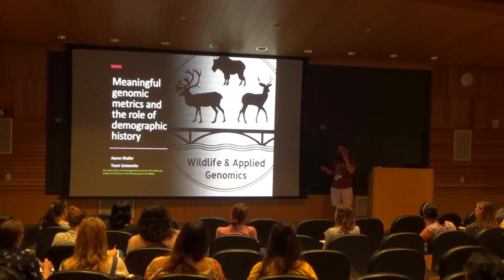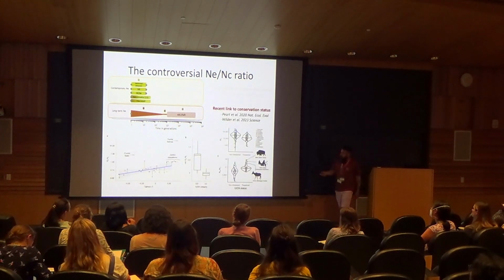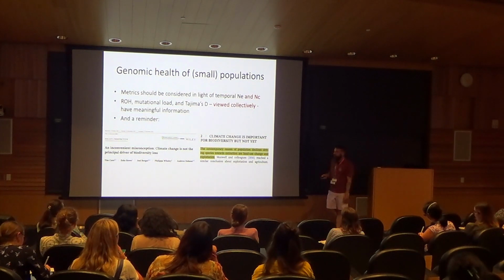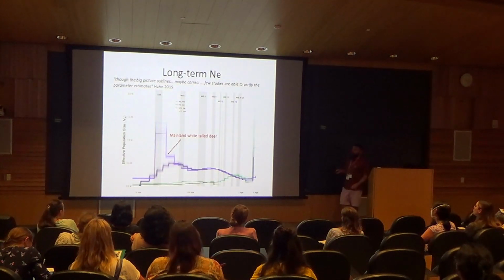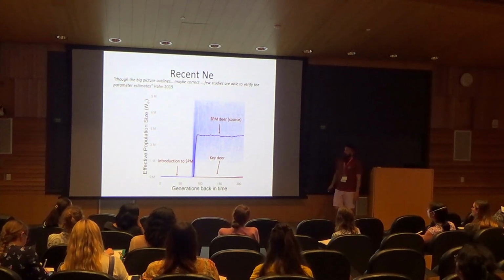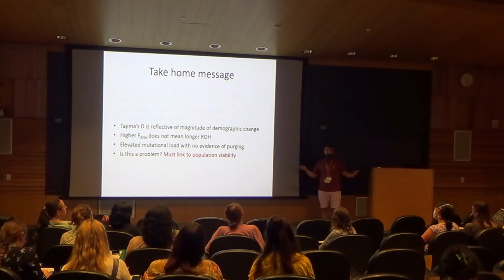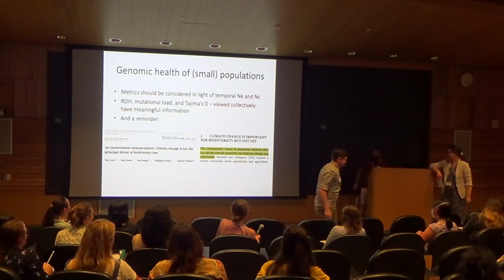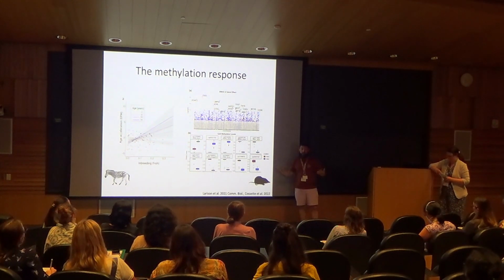Demography: Dr. Aaron Shafer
Aaron Shafer

Trent University, Canada

Meaningful genomic metrics and the role of demographic history

Genomic data has galvanized the conservation community with its potential to better characterize the genetic health of small populations and inform management decisions. Summary statistics derived from the genome, however, a fraught with nuance and impacted by the demographic history of focal population. Using white-tailed deer mainland and Island populations I show how Tajima’s D, mutational load, and FROH metrics collectively shed light on historical and contemporary processes reflective of population health. I also show the apparent impact of human intervention on deer genomic diversity and use the island-mainland sampling design to identify patterns of inbreeding and recessive deleterious mutations.